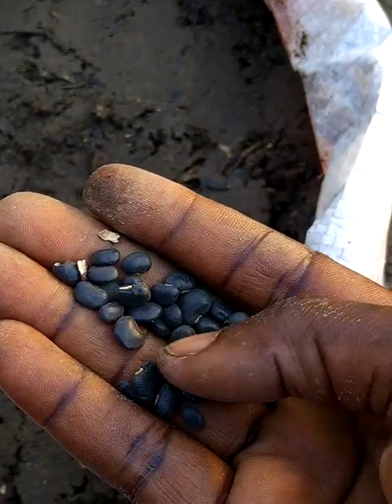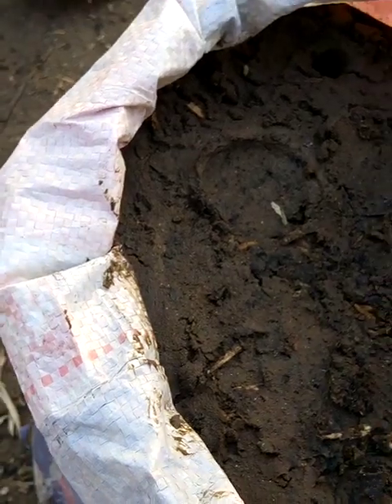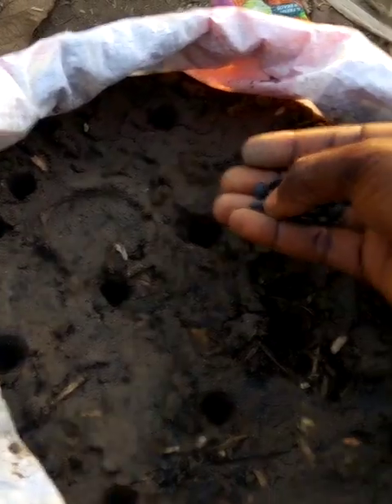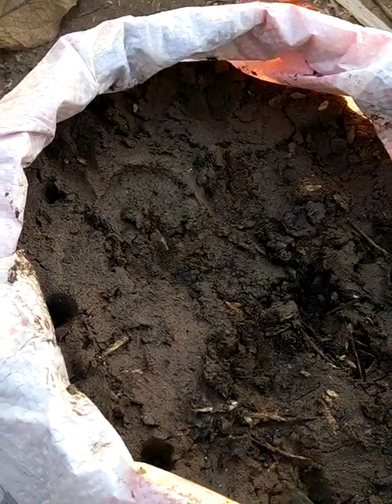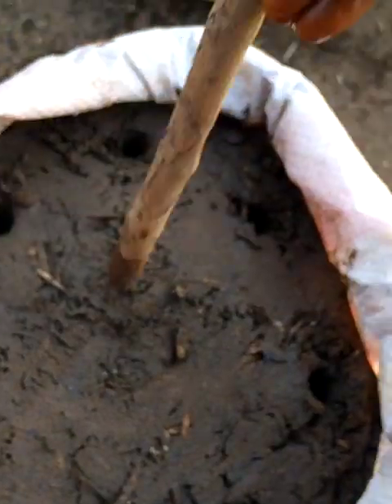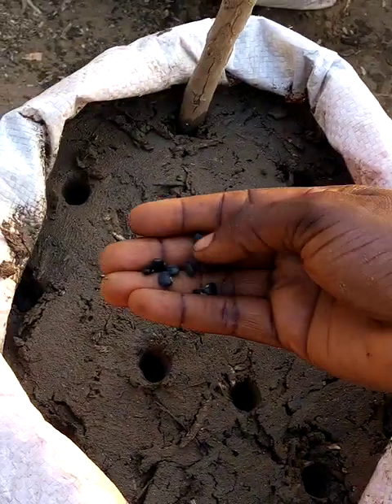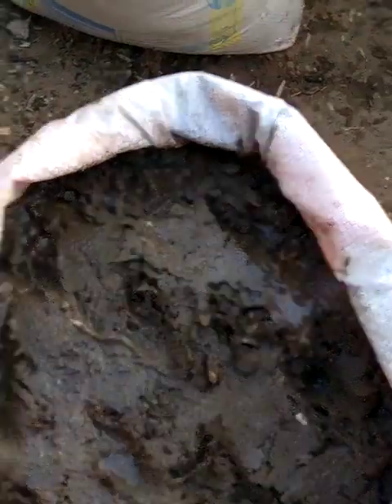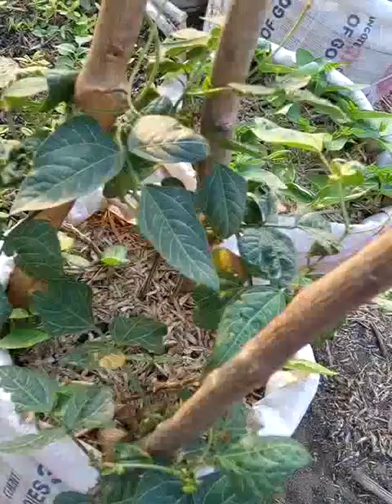@mobilebagfarm, pole or black @beans Akidi, Igbos in Nigeria.